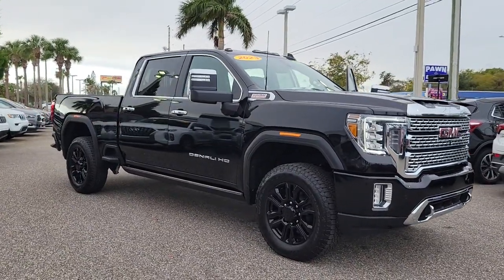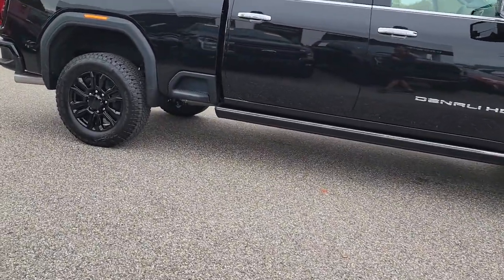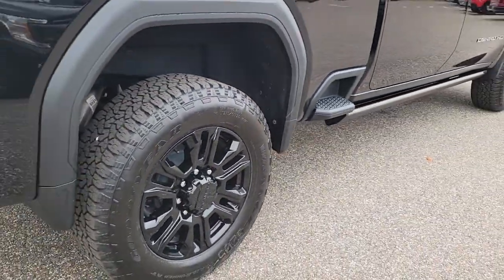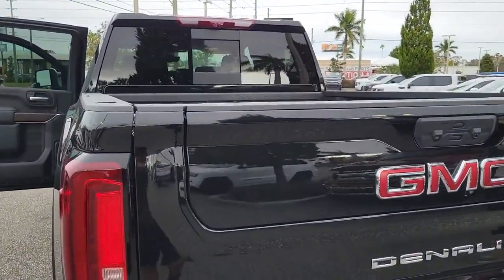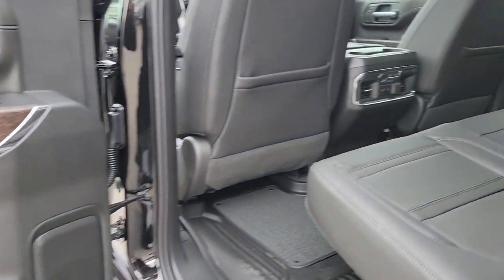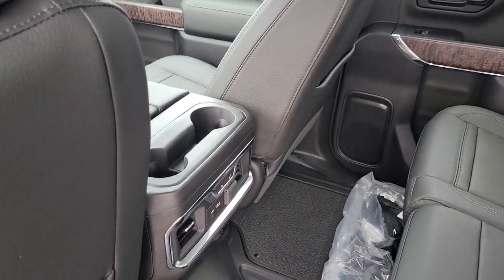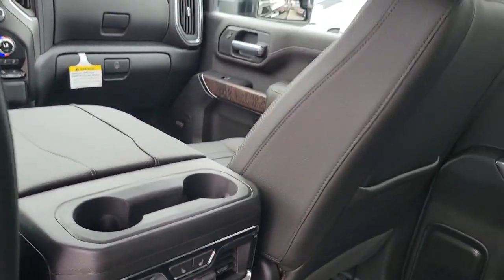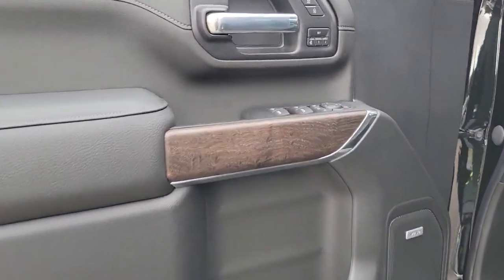2023 GMC Sierra_2500HD St. Petersburg, Tampa, Clearwater, Palm Harbor, Largo, FL 711365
Ebony Twilight Metallic New 2023 GMC Sierra_2500HD Denali available in Saint Petersburg, Florida at Crown Buick GMC. Servicing the Tampa, Clearwater, Palm Harbor, Largo, FL area.

Ebony Twilight Metallic 2023 GMC Sierra 2500HD Denali 4WD Duramax 6.6L V8 Turbodiesel
Preferred Equipment Group 5SA|3.73 Rear Axle Ratio|3.42 Axle Ratio|Wheels: 20 Multi-Dimensional Polished Aluminum|Wheels: 20 High Gloss Black Painted Aluminum|Forge Perforated Leather-Appointed Front Seat Trim|10-Way Power Driver Seat Adjuster w/Lumbar|Heated 2nd Row Outboard Seats|Denali Ultimate Package|Denali Black Diamond Edition|Driver Alert Package I|Driver Alert Package II|Technology Package|Radio: AM/FM w/Prem GMC Infotainment System & Navi|Electric Rear-Window Defogger|Front Prem Floor Liners w/Removable Carpet Insert|OnStar & GMC Connected Services Capable|120-Volt Instrument Panel Power Outlet|Bed View Camera w/2 Trailer Camera Provisions|Wired Auxiliary Trailer Camera (LPO)|Power Sunroof|Spray-On Pickup Box Bed Liner w/Denali Logo|6 Rectangular Chromed Tubular Assist Steps|Power-Retractable Assist Steps|Deep-Tinted Glass|LED Smoked Amber Roof Marker Lamps|LED Cargo Area Lighting|Pickup Box|MultiPro Audio System by Kicker (LPO)|Integrated Trailer Brake Controller|Gooseneck/5th Wheel Prep Package|Trailer Tire Pressure Monitor Sensors|220 Amps Alternator|Engine Block Heater|Skid Plates|Off-Road Suspension|2-Speed Active Transfer Case|Inside Rearview Auto-Dimming Rear Camera Mirror|SiriusXM w/360L|Driver Memory|Power Sliding Rear Window w/Defogger|10-Way Power Passenger Seat Adjuster w/Lumbar|GMC Connected Access Capable|Power Front Passenger Windows w/Express Up/Down|Power Rear Windows w/Express Down|Keyless Open & Start|Power Door Locks|Power Windows w/Driver Express Up/Down|Rear Wheelhouse Liners|Winter Grille Cover|Rear Prem Floor Liners w/Removable Carpet Insert|Remote Vehicle Starter System|Compass Located In Instrument Cluster|Floor-Mounted Center Console|Signature Denali Grille|Safety Alert Seat|Hill Descent Control|Exhaust Brake|Wireless Charging|Heated Driver & Front Outboard Passenger Seats|120-Volt Bed Mounted Power Outlet|12-Volt Rear Auxiliary Power Outlet|Heated & Ventilated Front Bucket Seats|Heavy-Duty 80 Amp Battery|2 USB Ports|2 USB Ports (1st Row)|Electrical Lock Control Steering Column|Manual Tilt-Wheel/Telescoping Steering Column|ProGrade Trailering System|Hitch Guidance w/Hitch View|IntelliBeam Automatic High Beam On/Off|In-Vehicle Trailering System App|Ultrasonic Front & Rear Park Assist|Following Distance Indicator|Forward Collision Alert|Rear Cross Traffic Alert|Lane Departure Warning System|Universal Home Remote|Automatic Emergency Braking|Steering Wheel Audio Controls|Lane Change Alert w/Side Blind Zone Alert|Bose Premium 7 Speaker Sound System|2nd Row Dual USB Charge-Only Ports|Unauthorized Entry Theft-Deterrent System|Multicolor 15 Diagonal Head-Up Display|HD Surround Vision w/2 Trailer View Camera Provisions|Front Chrome Recovery Hooks|Polished Exhaust Tip|Wi-Fi Hotspot Capable|Wireless Phone Projection|X31 Off-Road Package|Ventilated front seats|Auto-dimming Rear-View mirror|7 Speakers|Compass|Exterior Parking Camera Rear|Auto High-beam Headlights|AM/FM radio: SiriusXM with 360L|Emergency communication system: OnStar and GMC connected services capable|Premium audio system: Premium GMC Infotainment System|Apple CarPlay/Android Auto|4-Wheel Disc Brakes|Air Conditioning|Bedliner|Electronic Stability Control|Front Bucket Seats|Front Center Armrest|Navigation System|Tachometer|Voltmeter|ABS brakes|Alloy wheels|Auto-dimming door mirrors|Automatic temperature control|Brake assist|Bumpers: body-color|Delay-off headlights|Driver door bin|Driver vanity mirror|Dual front impact airbags|Dual front side impact airbags|Front anti-roll bar|Front dual zone A/C|Front fog lights|Front reading lights|Front wheel independent suspension|Fully automatic headlights|Garage door transmitter|Genuine wood console insert|Genuine wood door panel insert|Heated door mirrors|Heated front seats|Heated rear seats|Heated steering wheel|Illuminated entry|Low tire pressure warning|Memory seat|Occupant sensing airbag|Outside temperature display|Overhead airbag|Overhead console|Panic alarm|Passenger door bin|Passenger vanity mirror|Power door mirrors|Power driver seat|Power passenger seat|Power steering|Power windows|Rear reading lights|Rear seat center armrest|Rear step bumper|Rear window defroster|Remote keyless entry|Security system|Speed control|Speed-sensing steering|Split folding rear seat|Steering wheel mounted audio controls|Telescoping steering wheel|Tilt s